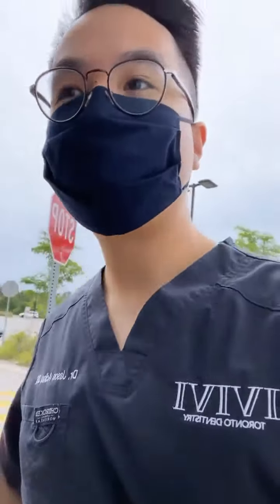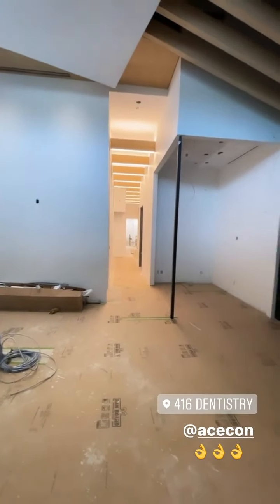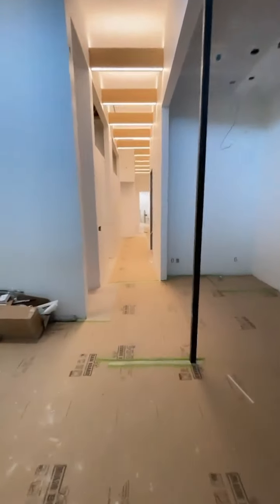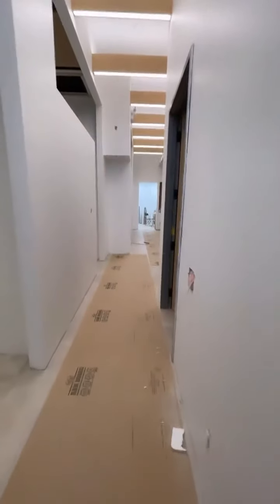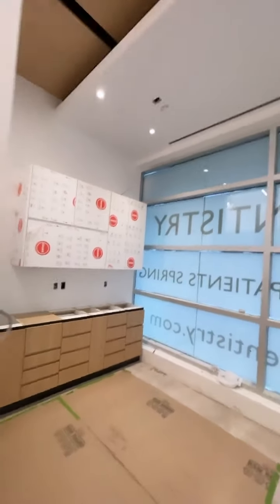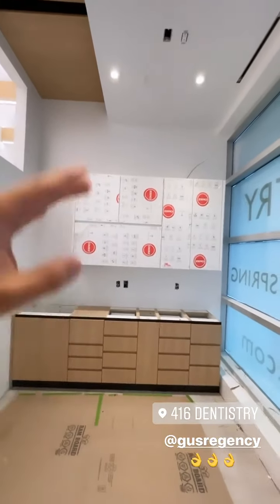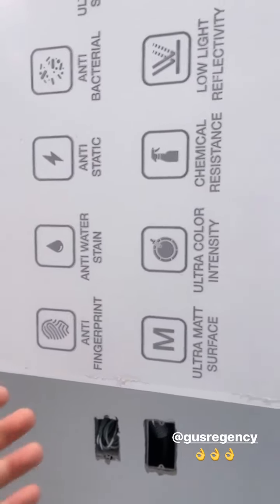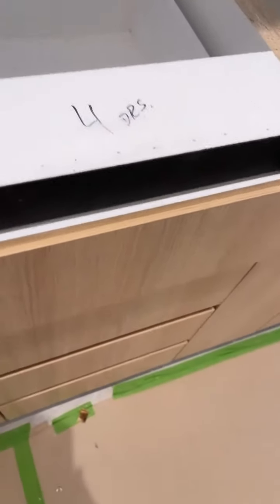416 Dentistry - Construction Update Week 19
Come along for the journey as the 416 Dentistry flagship studio is built from the ground up in Scarborough.

Dr Jason Adinata provides an update after 19 weeks of construction.

This week our tile from Spain has been installed and the installation of the dental cabinets have started.

Make sure to sign up for our newsletter on our website for more info.

We look forward to meeting you in Summer 2021.